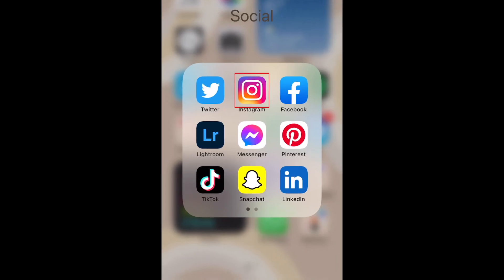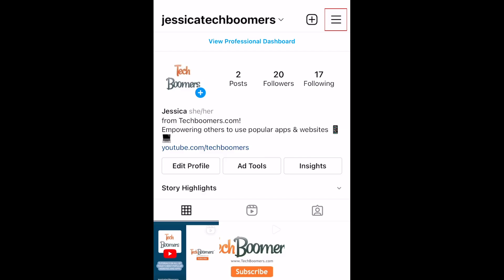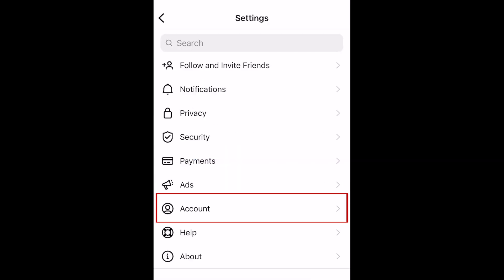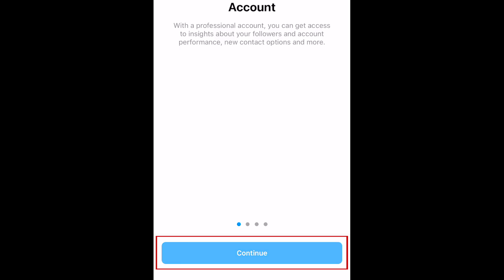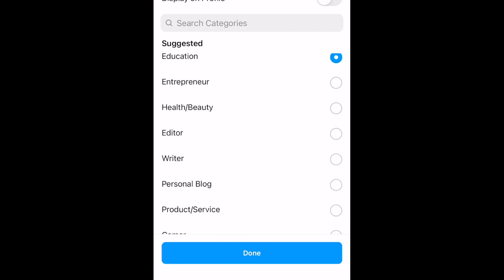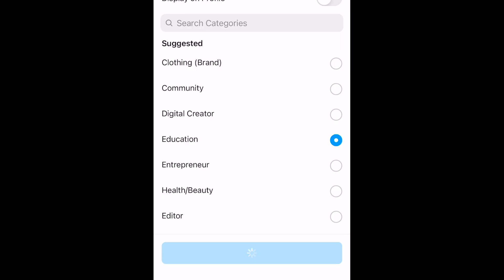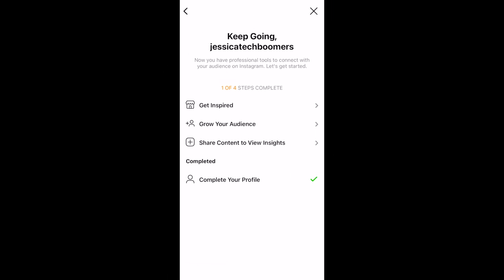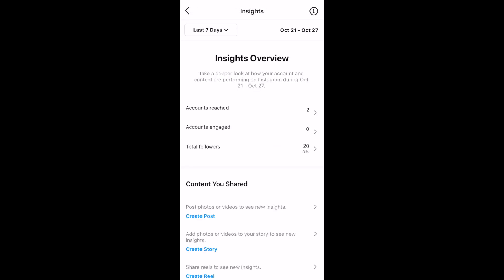How to Switch to a Creator Account on Instagram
Want to switch to a Creator profile on Instagram to get access to insights and other useful features? Watch this tutorial to learn how to switch to a Creator account on Instagram.

To switch to a Creator account on Instagram, open the app and go to your profile page. Then tap the menu icon in the top right corner. In the menu that appears, select Settings. Then select Account. Scroll down and tap Switch to Professional Account. Tap Continue. Then, choose a category for your account. This will help people find your account when looking for that type of content. Then tap Done. Select Creator, then tap Next. After that you’re all set! You can now get access to Insights and Ad Tools, along with other benefits of having a Creator account.